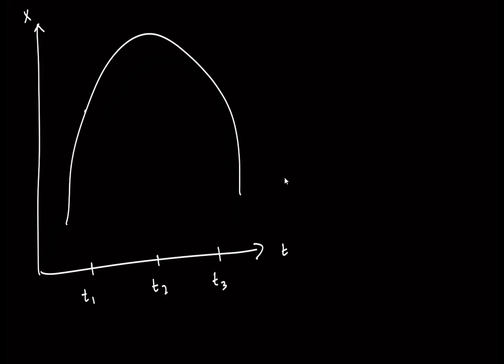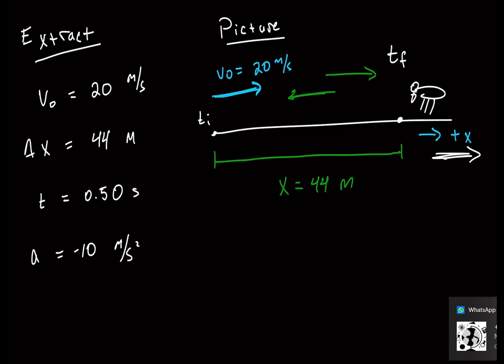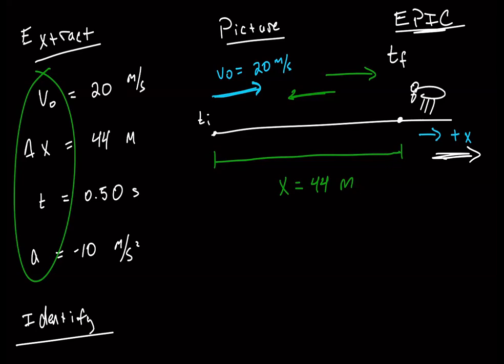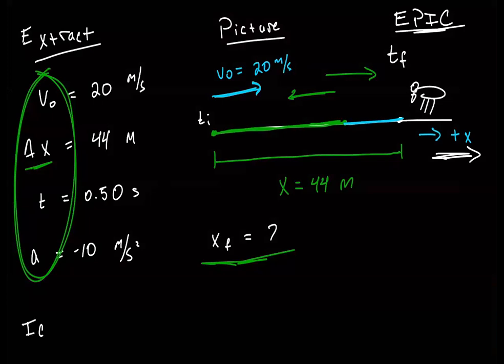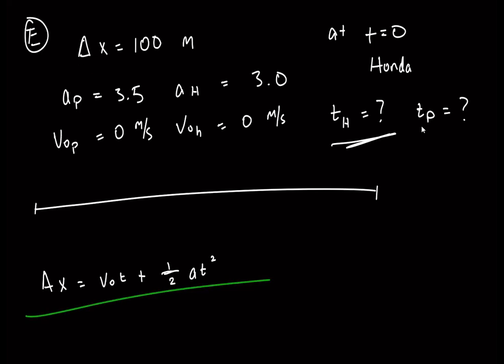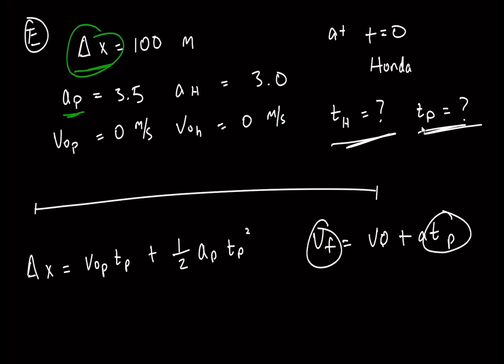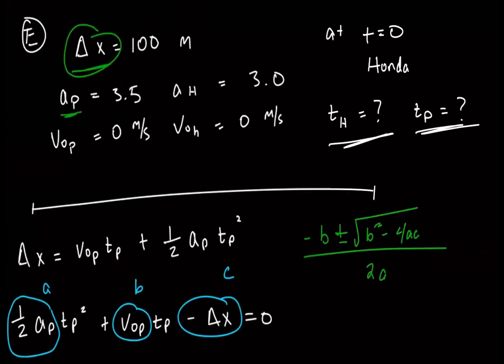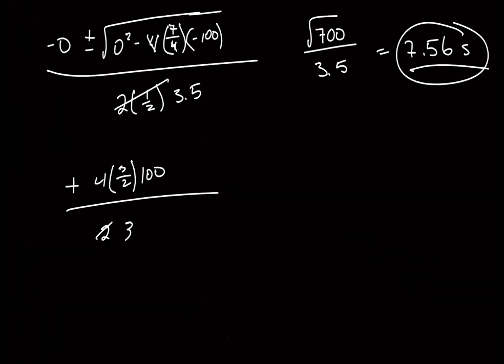Physics Lesson 2022-02-01 6pm Trenton R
This video covers a review of motion with constant acceleration.